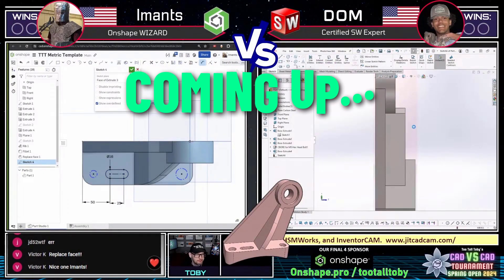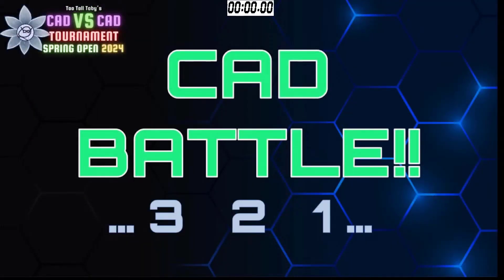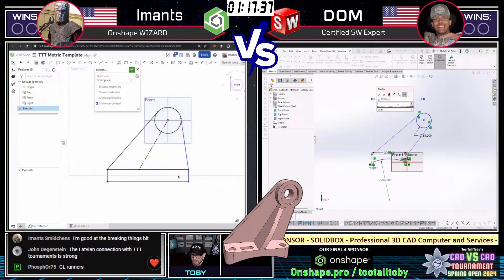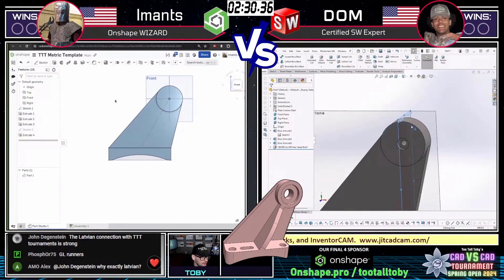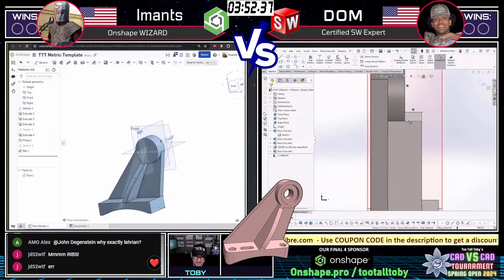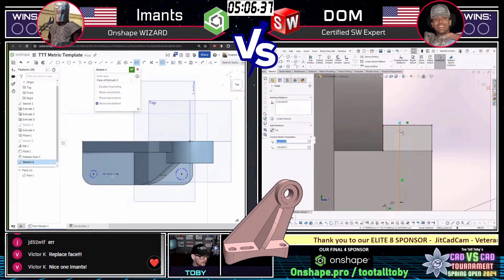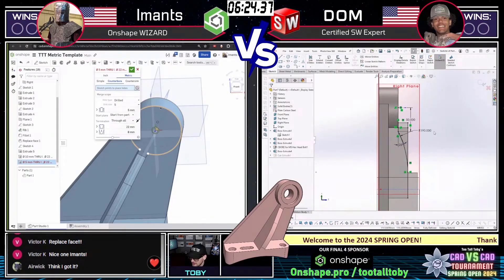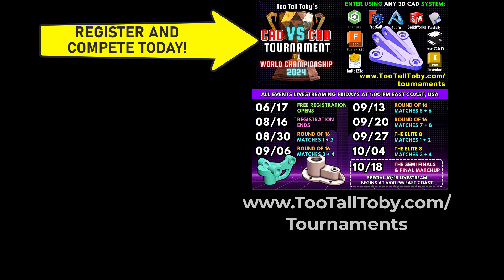Which is FASTER? - ONSHAPE vs SOLIDWORKS - Imants vs DOM match 1 - DENSITY - 2700 kg per M^3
MATERIAL details for this drawing:
MATERIAL: 1060 ALUM ALLOY
DENSITY: 2700 kg/m^3

On March 20, 2024 we witnessed 2 CAD EXPERTS going HEAD TO TO HEAD in the FINAL FOUR - to see who could make their way to become CHAMPION of TooTallToby's 2024 SPRING OPEN CAD vs CAD TOURNAMENT.

On the LEFT we have Imants using
On the RIGHT we have Dom using

Join us LIVE each week for some FRIENDLY CAD vs CAD competion on Model Monday LIVE and visit us